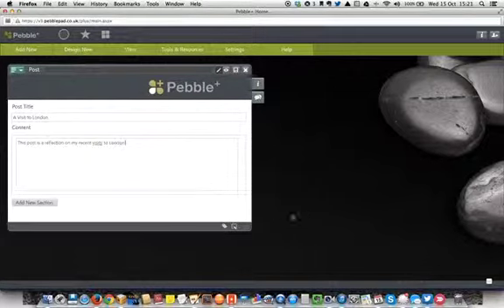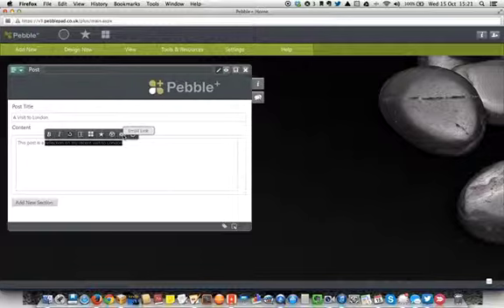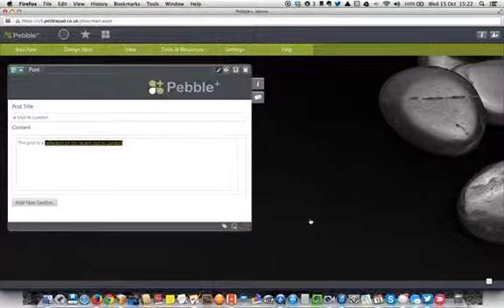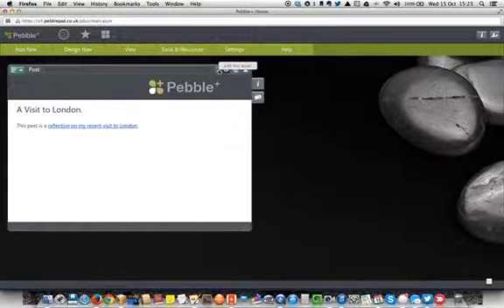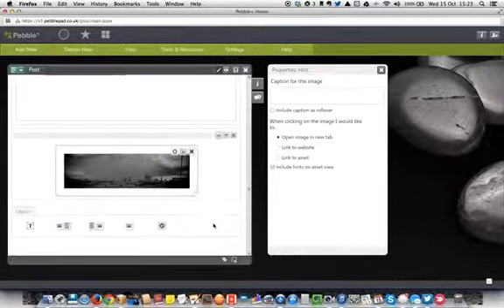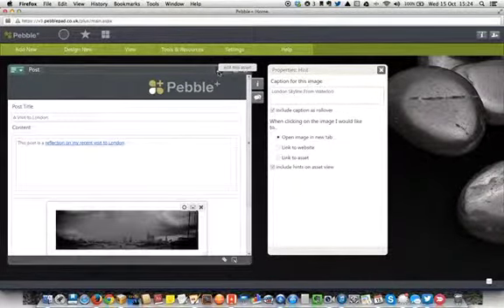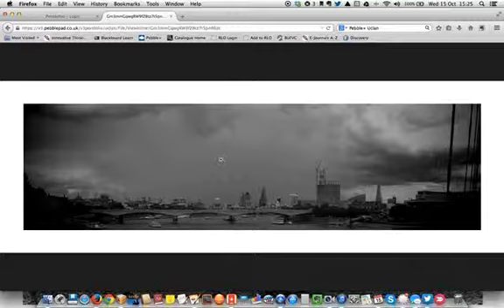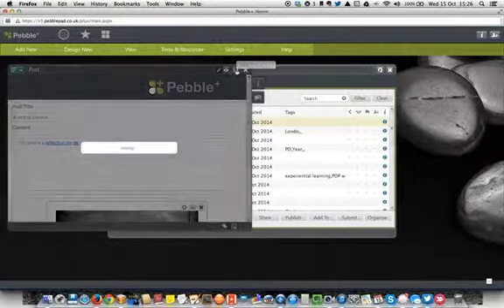Hyperlinks Mod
This video illustrates creating a hyperlink within a Pebble+ asset.